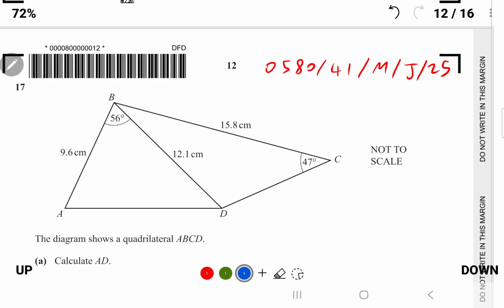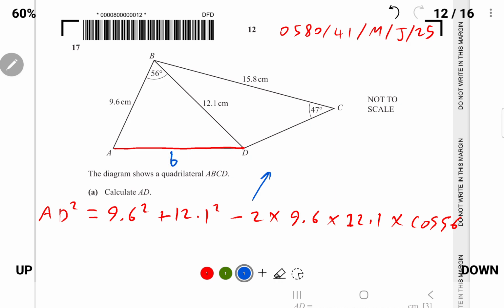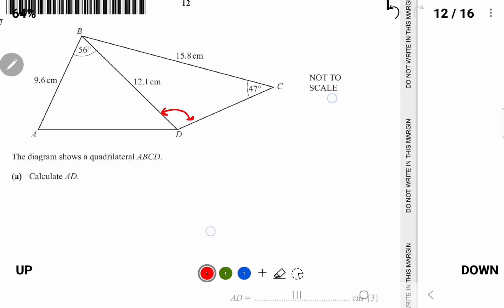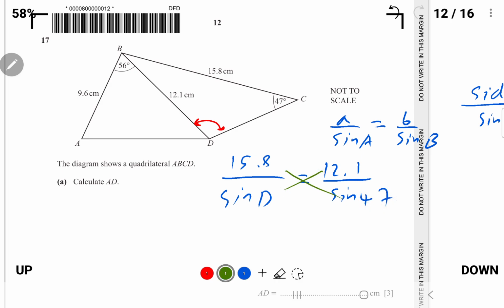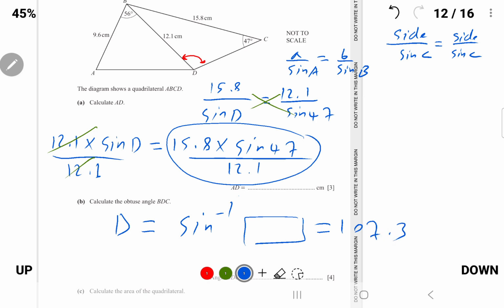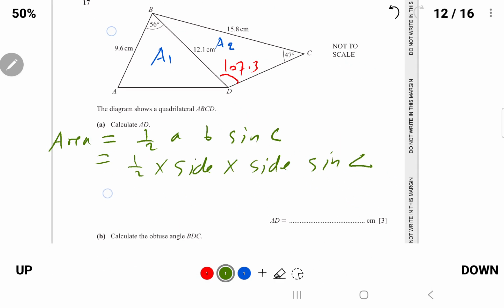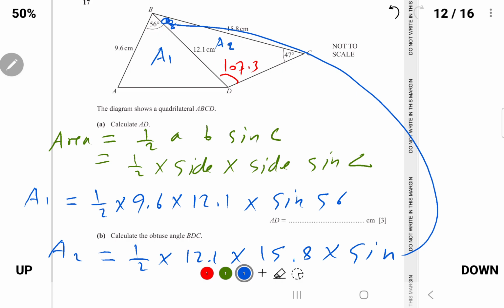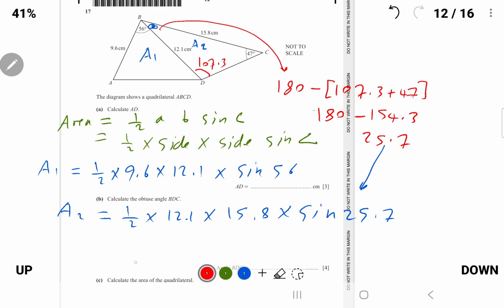IGCSE TRIGONOMETRY 7 past year paper 2025 for 0580/41/m/j/25